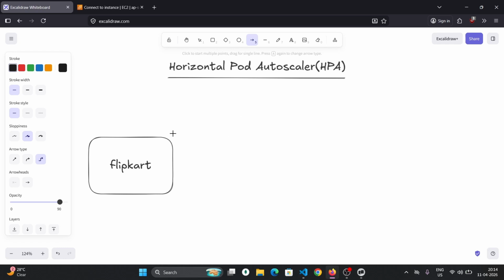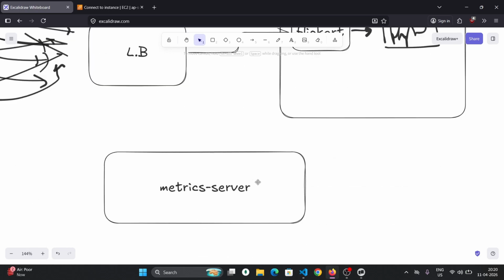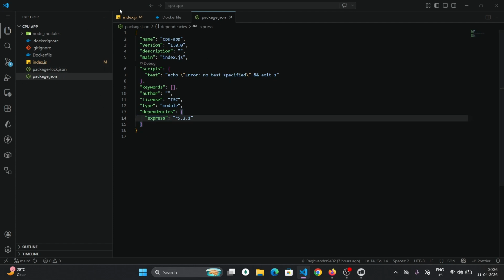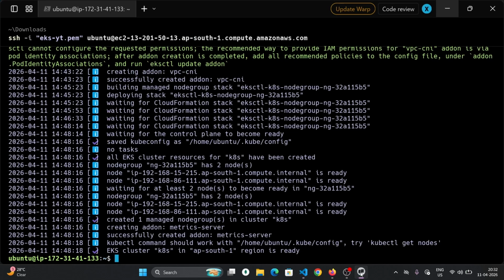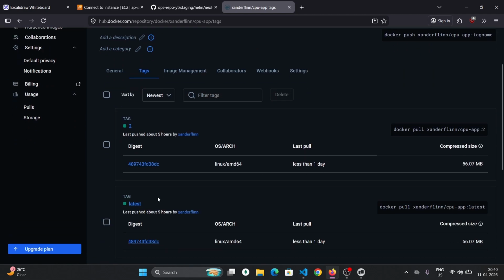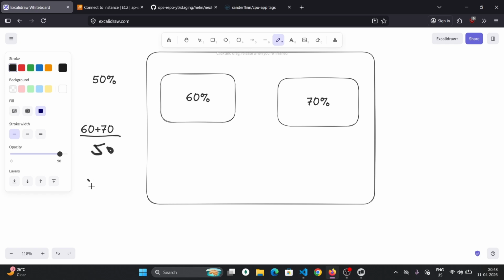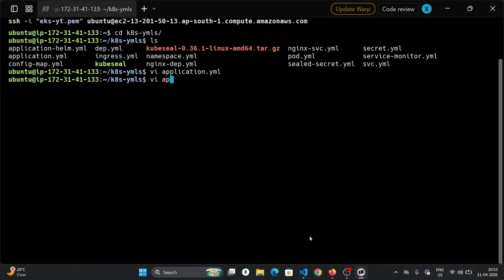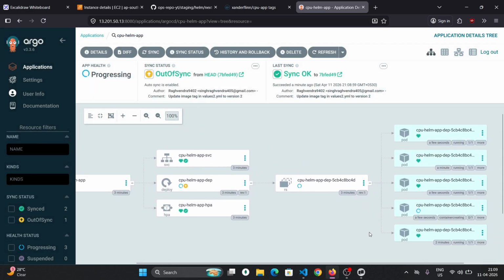Autoscale Your App 🔥 HPA + Live Scaling Demo in ArgoCD (K8s)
🚀 This video is part of Phase 4 of our End-to-End DevOps series.

In this step, we learn how to autoscale applications using Kubernetes HPA (Horizontal Pod Autoscaler) and see scaling happen live in ArgoCD UI.

📌 What you’ll learn:
What HPA is and why it’s used
How autoscaling works in Kubernetes
CPU/Memory-based scaling
Setting up HPA
Reusing Helm charts for autoscaling
Triggering load and watching pods scale
Observing changes in ArgoCD UI
🧠 Why this matters:

In real systems:
❌ Fixed pods = wasted resources or downtime
✅ Autoscaling = efficient + scalable

HPA helps you:
📈 Handle traffic spikes
💰 Optimize infrastructure cost
🚀 Build production-ready systems

🔥 Phase 4 Progress:
✅ Secrets & ConfigMaps
✅ Sealed Secrets
✅ HPA Autoscaling (this video)
🔜 Advanced production topics
🛠 Tech Stack:

Kubernetes • HPA • Helm • ArgoCD • AWS EKS • Docker